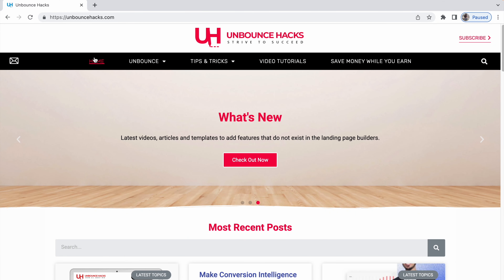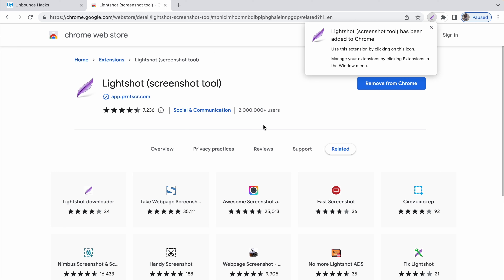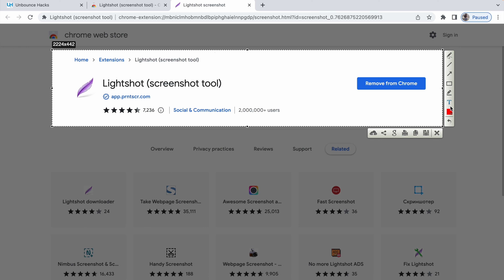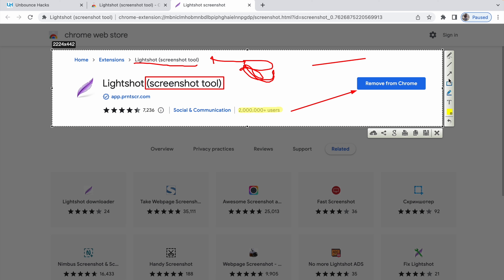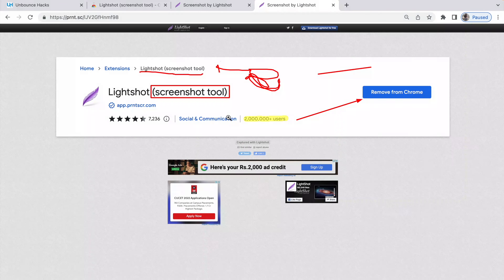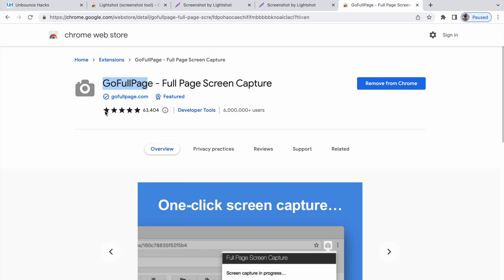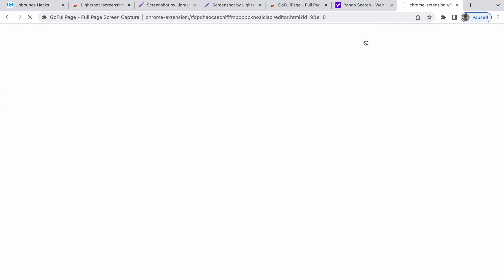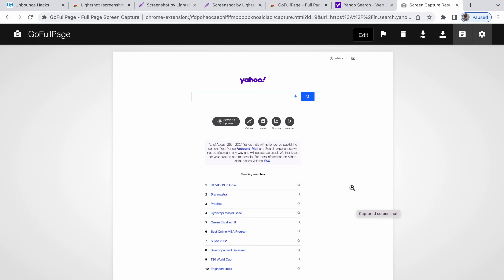Best & Safe extensions to take screenshots in Chrome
Here all the links to install both the extensions

Google Chrome offers wide range of extensions but you probably want to install the ones that are safe as well.

These two extensions should serve the purpose to take any kind of screenshots in your Google Chrome Browsers.

Check out more great Unbounce hacks and different features here on the